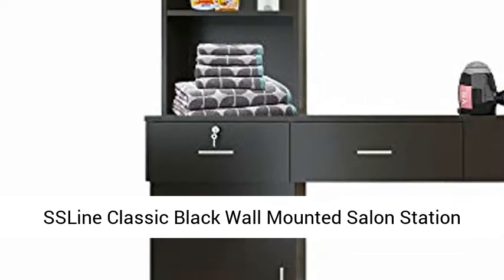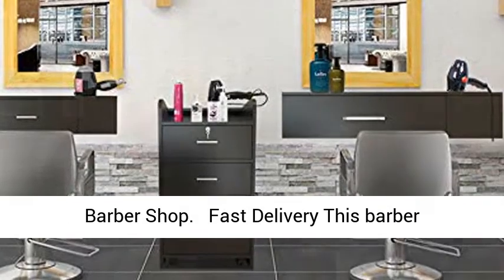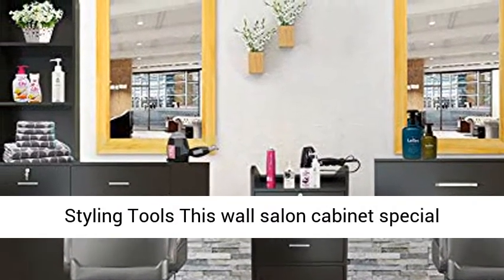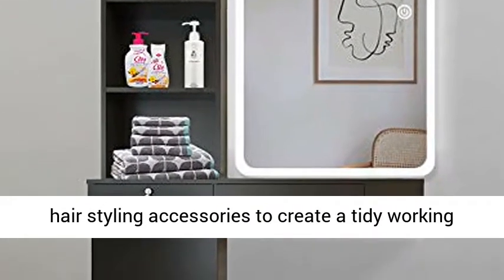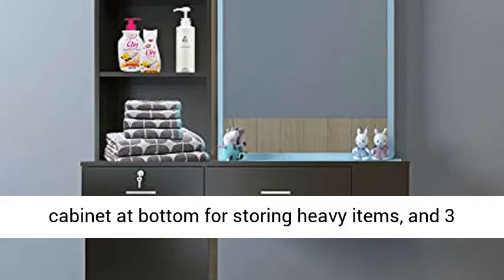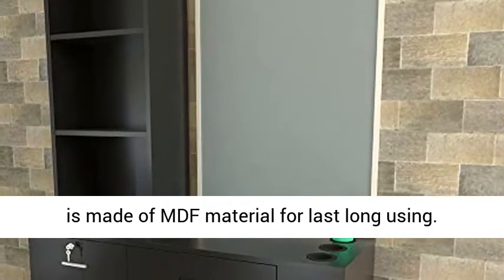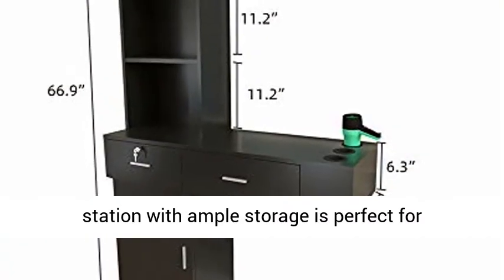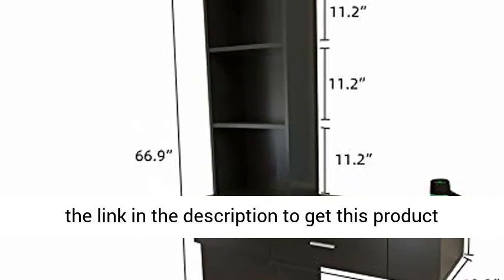SSLine Classic Black Wall Mounted Salon Station Beauty Salon Spa Locking Storage Cabinet Table with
Click here for the best price:

SSLine Classic Black Wall Mounted Salon Station Beauty Salon Spa Locking Storage Cabinet Table with 2-Drawer/3-Shelf/1 Cupboard/3 Tool Inserts Barber Styling Station for Stylist Hair Salon Barber Shop

★【Fast Delivery】This barber station will be shipped from US directly with 3-7 days arriving in normal;
★【3-Insert for Styling Tools】This wall salon cabinet special designed with 3 metal holders for heating tools like curling iron, hair dryer. Perfect for placing hair styling accessories to create a tidy working environment;
★【Spacious Storage】This styling station has 2 slide drawers, one of which is lockable to preserve your valueables.One large cabinet at bottom for storing heavy items, and 3 shelves for displaying all kinds of decors;
★【High Quality】This salon spa storage chest is made of MDF material for last long using. Laminated surface for easy care and clean up.
★【Multi-Funcational】With concise design, full of elegance, simple and fashion. So this station with ample storage is perfect for professional use in beauty or hair salon, also can be used as a dressing table for home etc.